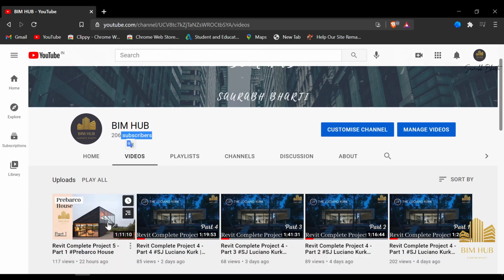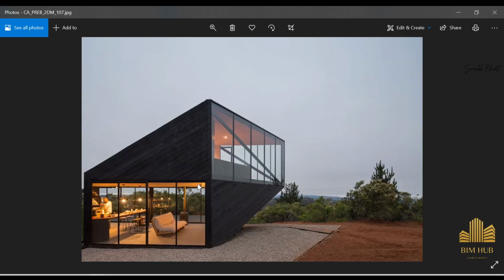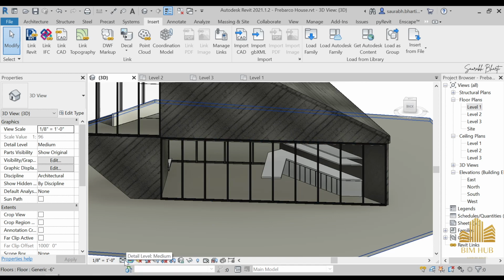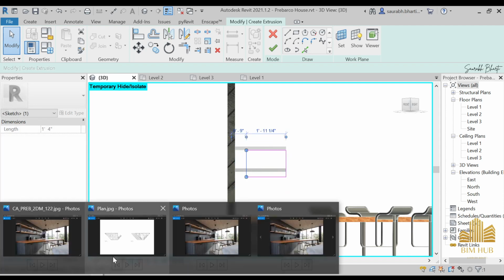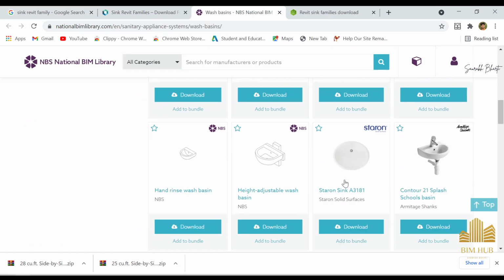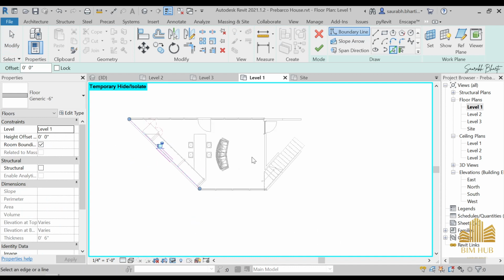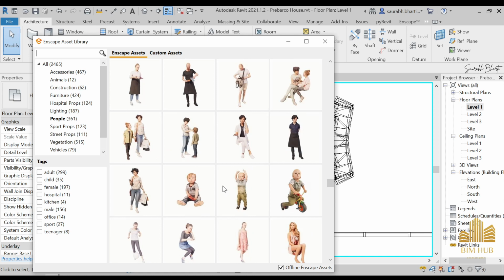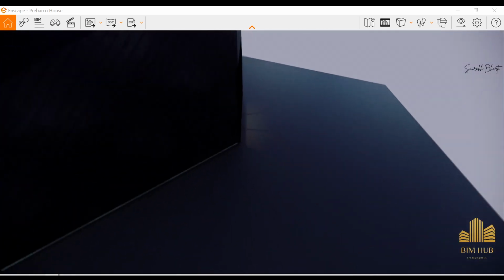Revit Complete Project 5 - Part 2 Prebarco​ House